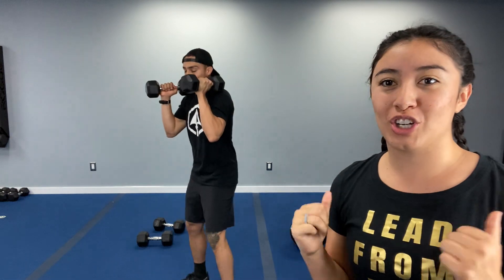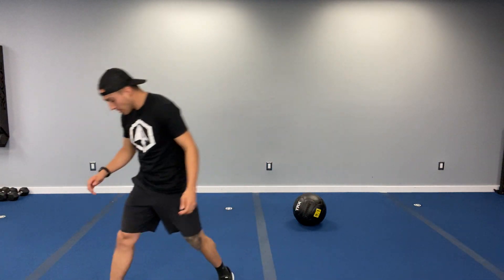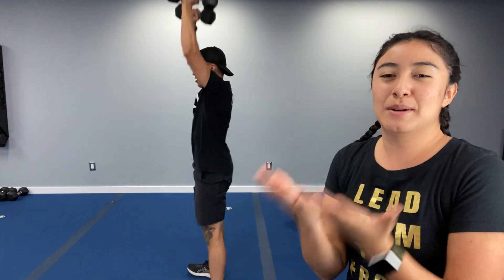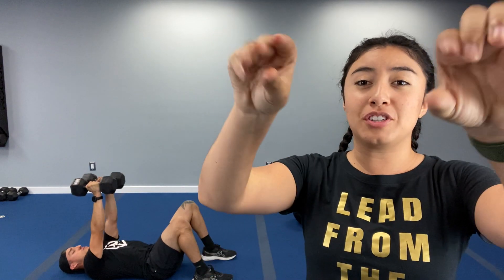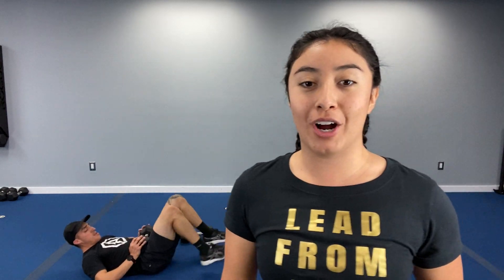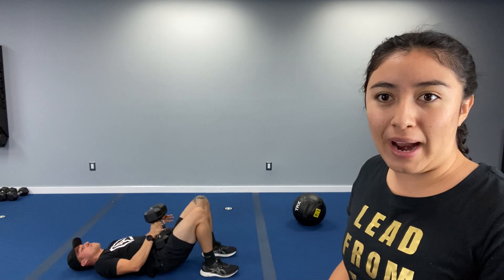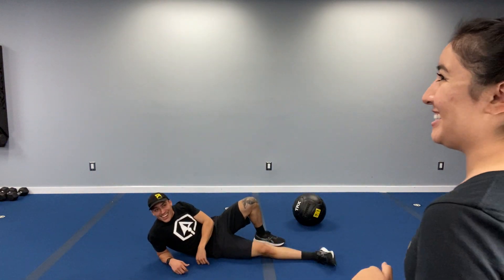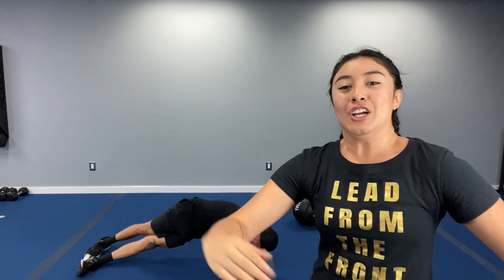Full Body - 7/17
1) DB Thruster
2) DB Chest Press
1) MB Glute Bridge
2) Side Plank w/ Reach Through